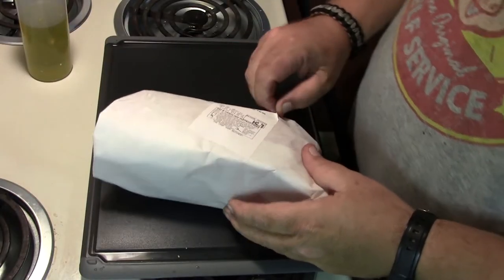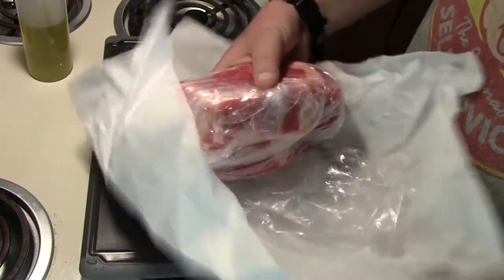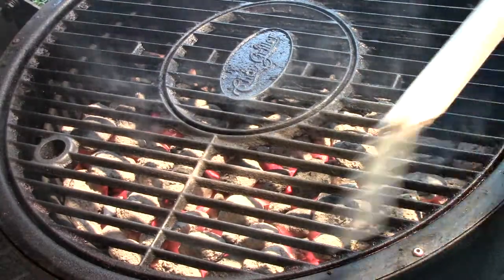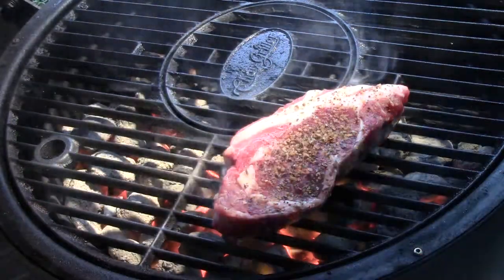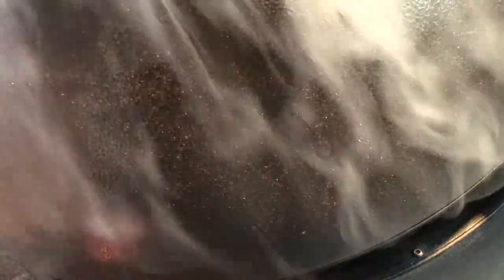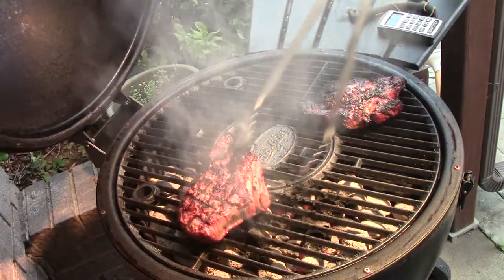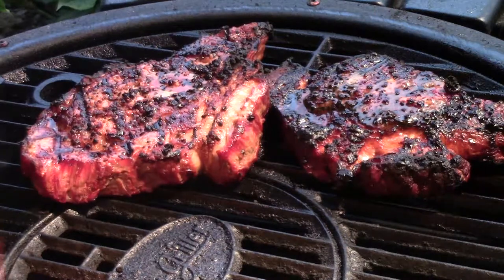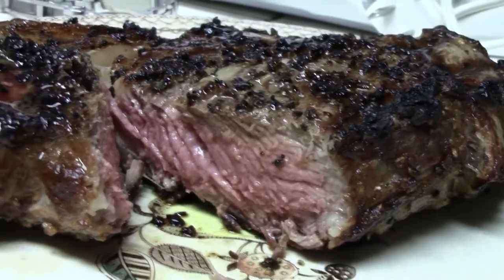Dry Aged Ribeye Steaks on the Char-Griller Akorn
We made a trip to Asheville Sunday afternoon to visit "The Chop Shop Butchery" for the first time.  They had a ton of great looking meat.  We picked up these two dry-aged ribeyes and brought them home to grill for dinner.  I grilled these over blazing hot heat using my Char-Griller Akorn Kamado with my high heat searing basket modification.  These steaks were 1 3/4" thick, so I seared them over high heat on both sides for several minutes and then moved them to indirect heat to finish them off.  They were outstanding!

Copyright/Usage Info:

All video and/or still imagery in this production, including intro and exit clips was created by John Setzler / Man Cave Meals.  The music included in the intro and exit clips on this video was created from the royalty free "Blues to Go (SS_180)" track included with Sonifire Pro 5 plugin from Sonic Desktop Publishing for Adobe Premiere Elements version 10 software.